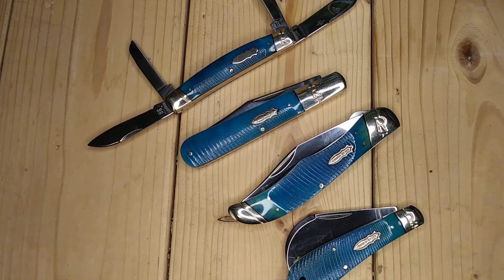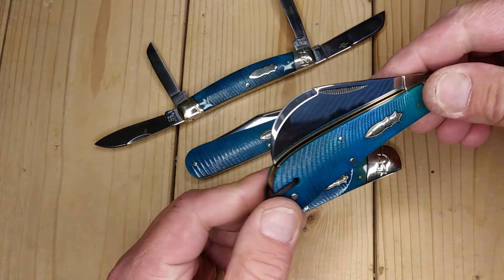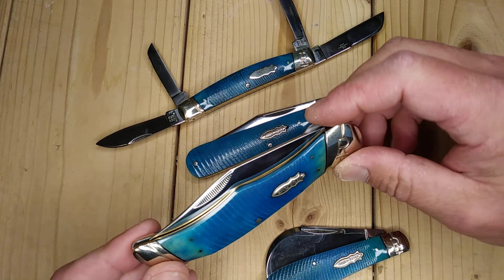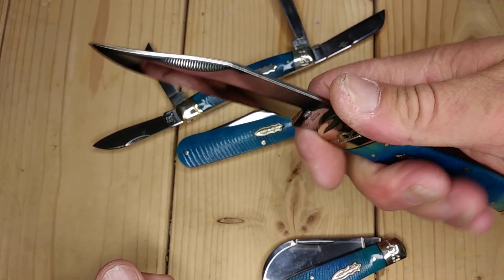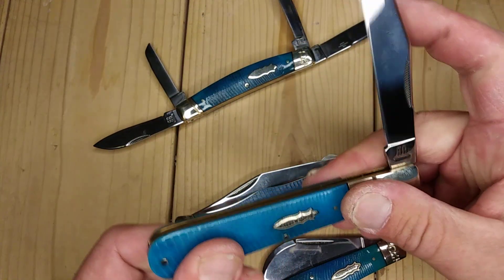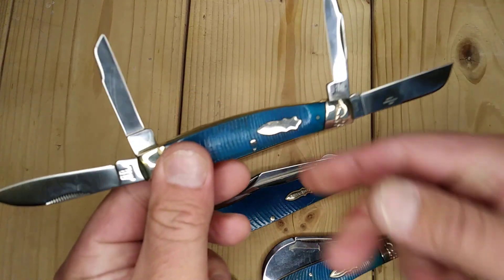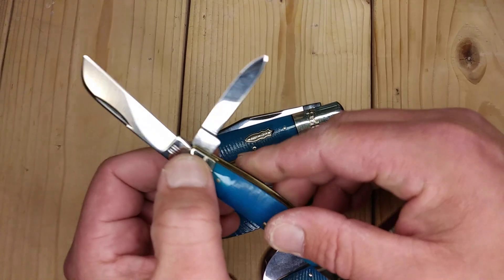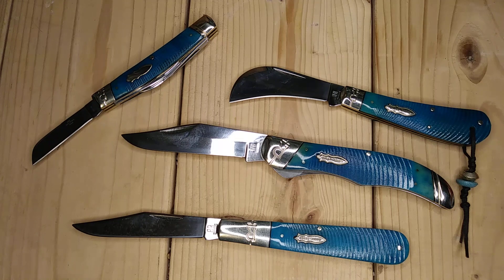Rough Ryder Black and Blue Series